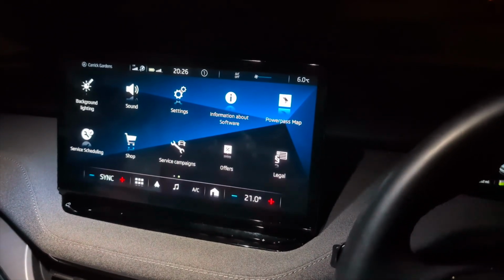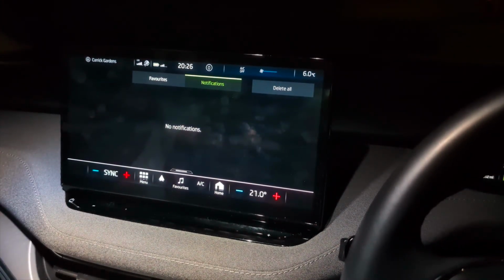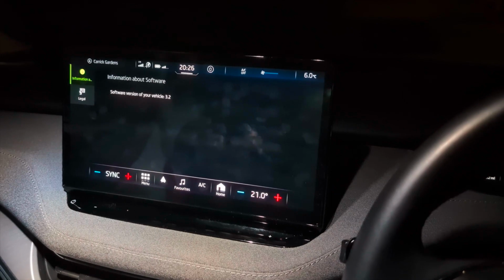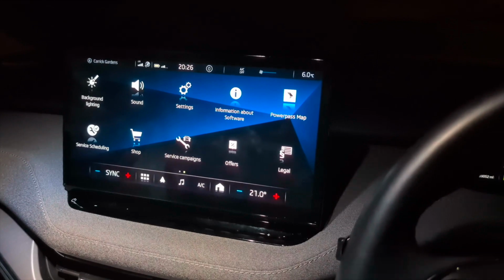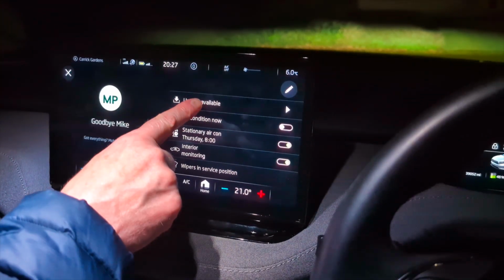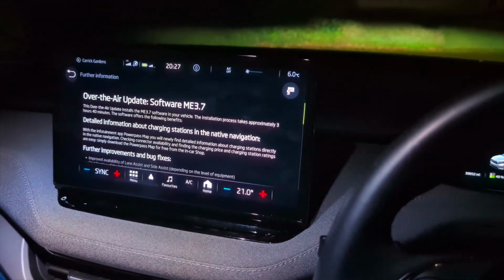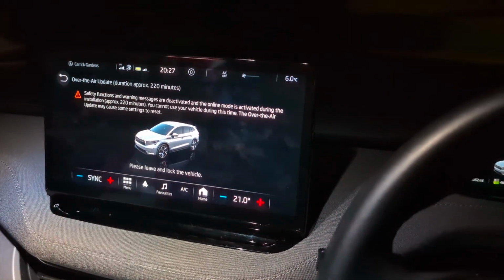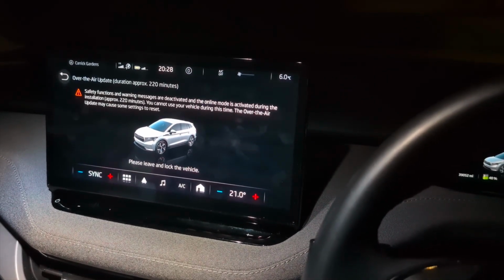Škoda Enyaq 3.7 software update. Is your car ready but you've just not noticed it?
A friend has been saying that his car hasn't been offered the 3.7 software update yet. But when I was in his car I spotted that it was actually ready to install but he'd not noticed.

Maybe yours is the same? We made this video just in case you've not spotted it.

For charging away from home I use the Octopus Electroverse charging card. Sign up via this link for a free £5 credit on charging

I also charge at home using Intelligent Octopus Go, this EV tarriff gives me off peak energy at 7p per kWh for the car and the whole house. It makes charging the Enyaq really cheap. If you're not already a customer sign up using this link for a £50 credit on your next bill

And finally the most asked question on this channel - the phone holder in the car is this one